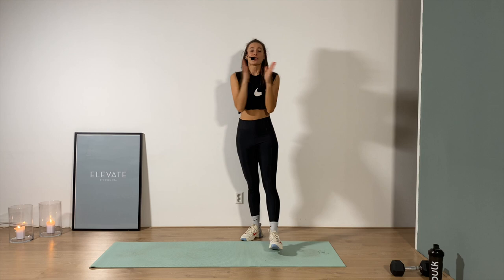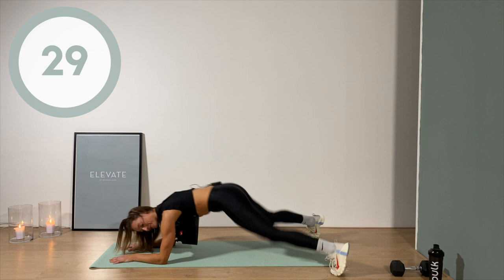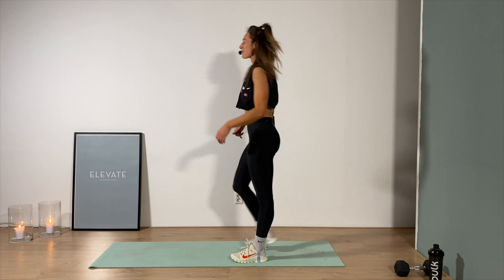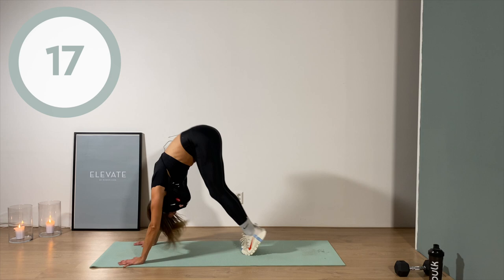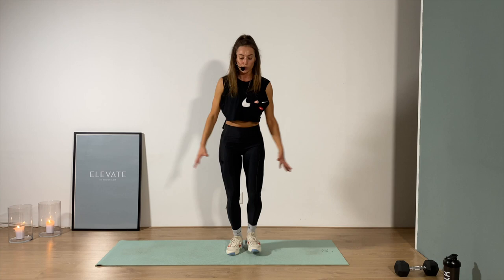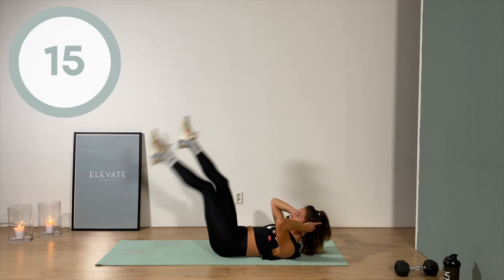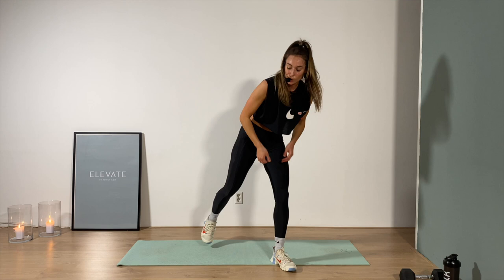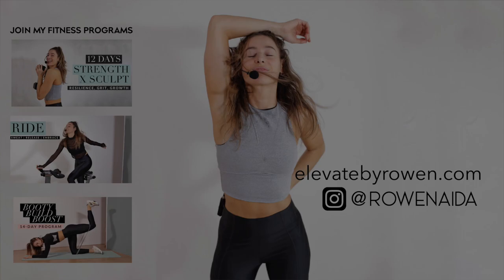18 MIN HIIT (NO JUMPING) || FULL BODY WORKOUT/No Equipment || Rowen Aida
Join me for this 18 min FULL BODY HIIT (No Jumping/No equipment) killer session! We'll leave sweaty, breathless and stronger at the finish line than we've started- hope you love it!

PS. Combine this workout with my 10 MIN ABS burn for a 30 minute sweat in total: perfect match!

➤ Equipment:
- Mat (optional)
- 1 Heavy weight (optional for 1 exercise)

➤ I N S T A G R A M: @rowenaida